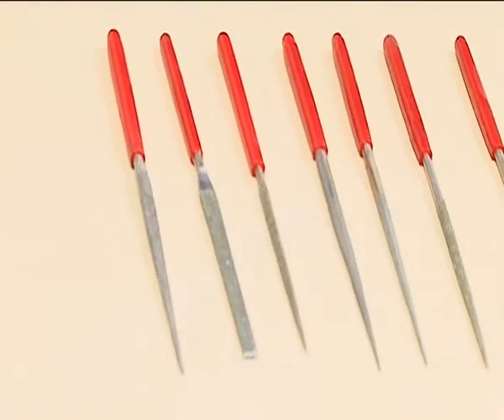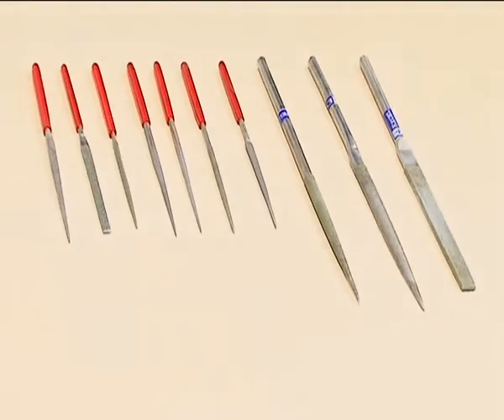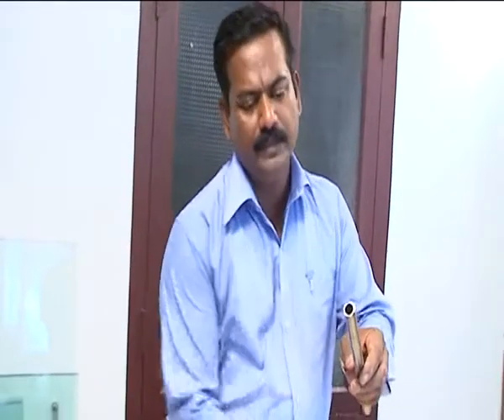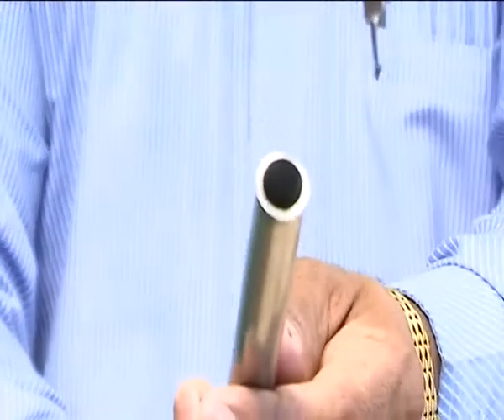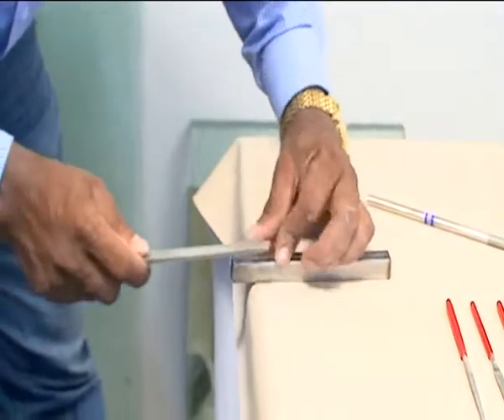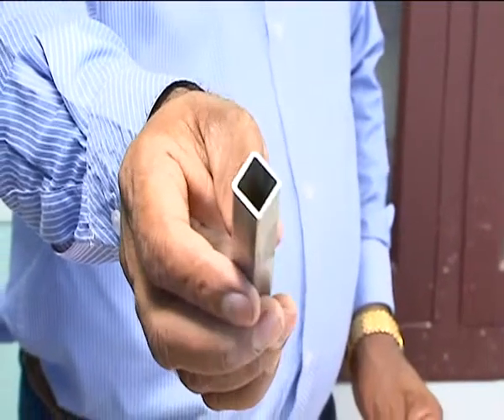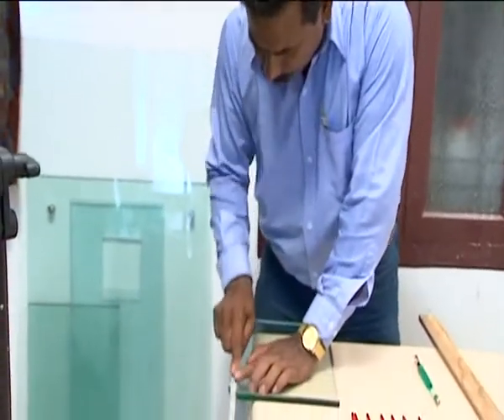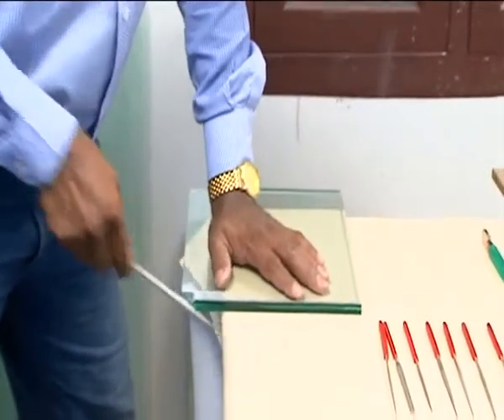The Magic in Glass cutting part 14 JIJY MJ GLASS TECHNICIAN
Diamond file Demo by JIJY MJ GLASS TECHNICIAN